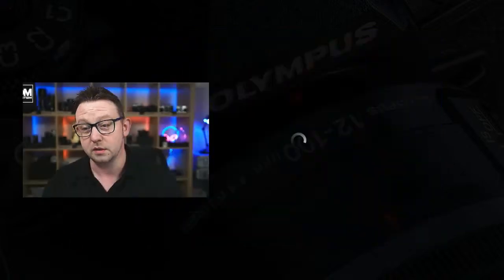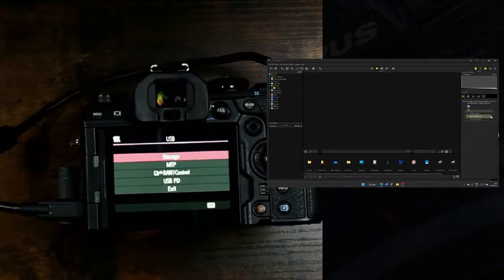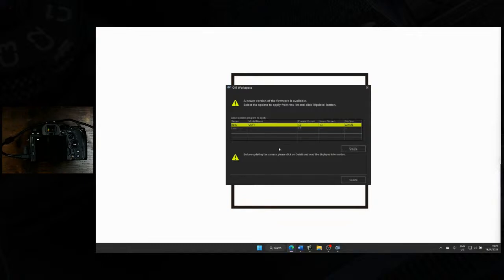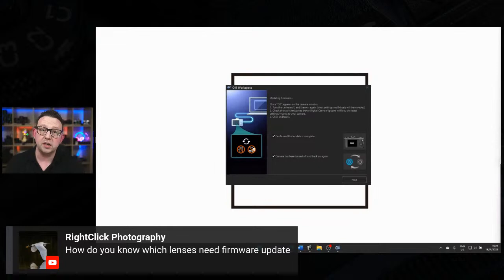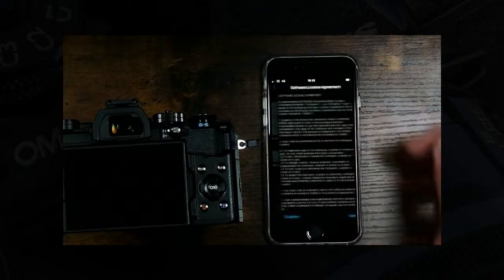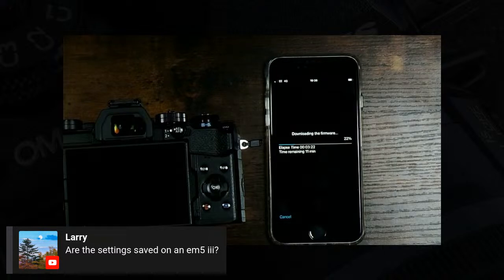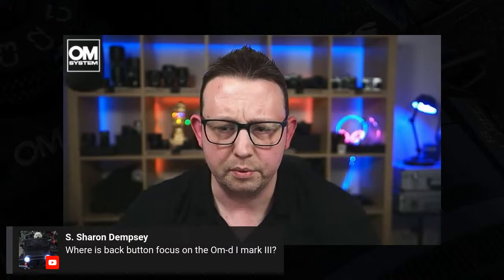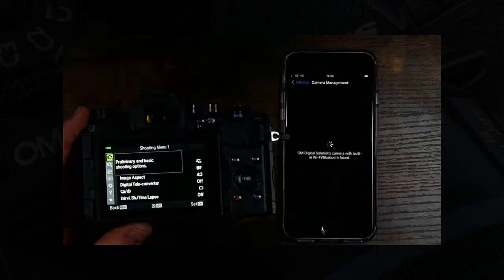Tech Thursday - Firmware Updates with David Smith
Join us LIVE for another Tech Thursday with David!

This session will focus on why firmware updates are important and the different ways that they can be done for both cameras and lenses.

David will talk about how to make sure you are up to date with all the latest tech for your camera!

As always Tech Thursdays are for Tech questions and we invite you to ask about other areas of OM System Tech where David will do his best to provide the answers.